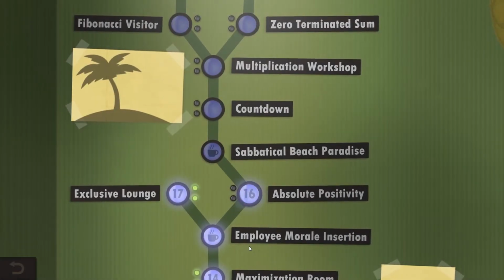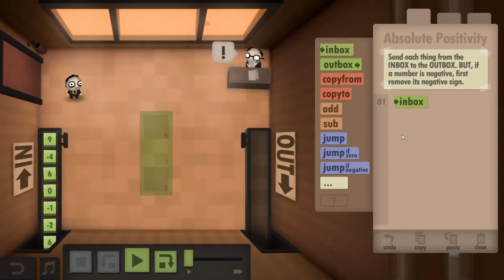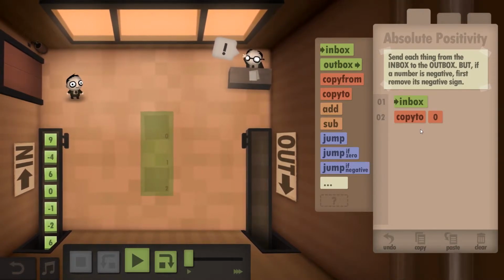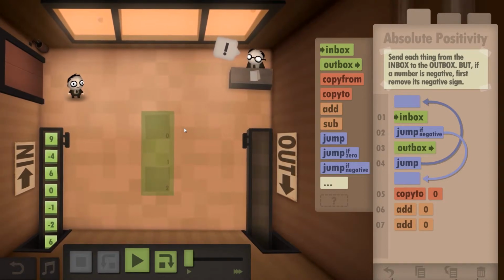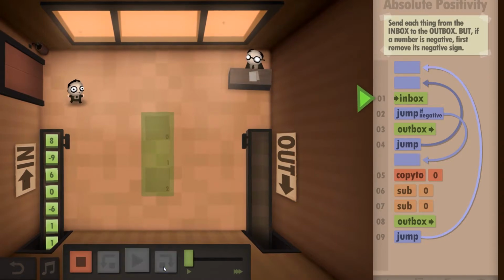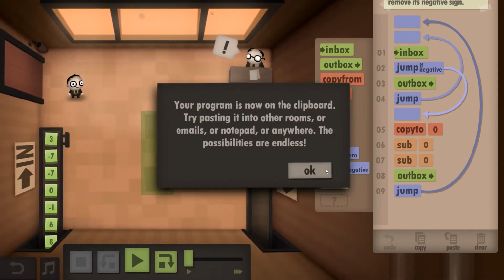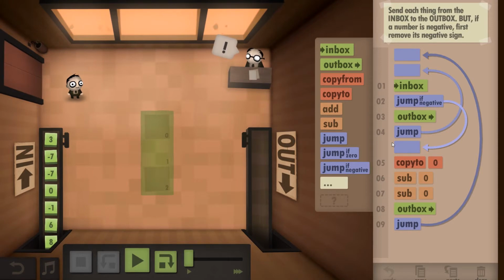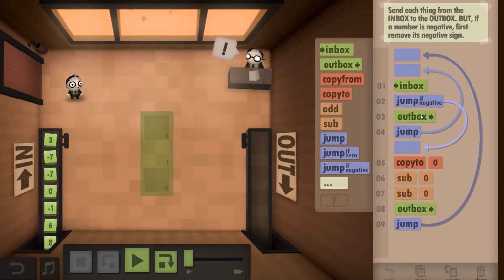Human Resource Machine - Absolute Positivity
Welcome back to Human Resource Machine! Now the going's really getting tough - to the point each year is its own episode! See the full description for links to each level if you're here searching for hints!

A few quickjump links for you:

04:11 Absolute Positivity  - Speed Challenge
07:50 Absolute Positivity - Size Challenge

Check out Human Resource Machine - A really fun puzzler that combines hard labour, automation and brain power!